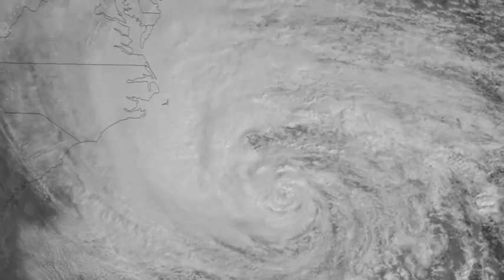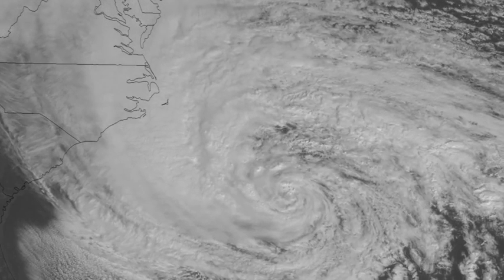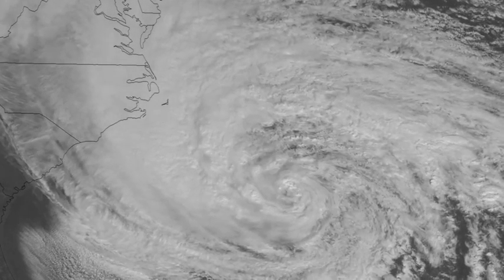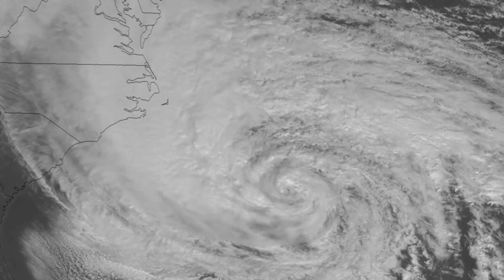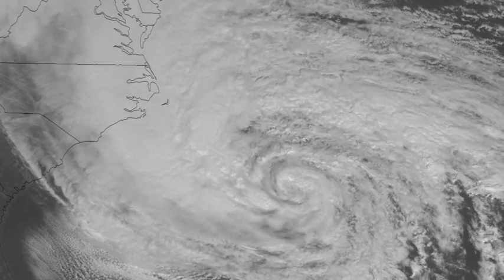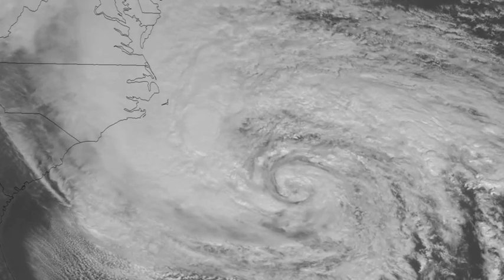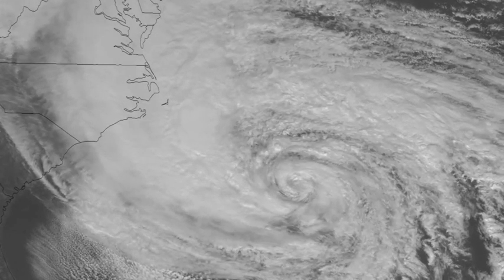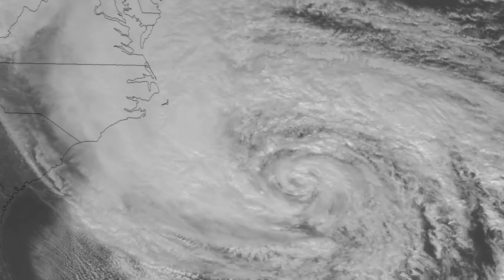Spirals in Nature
Looking at a hurricane from this point of view, we can see that the storm is, in fact, a giant spiral shape.